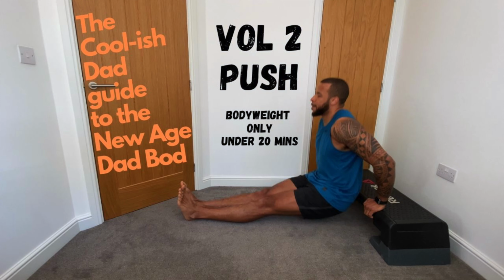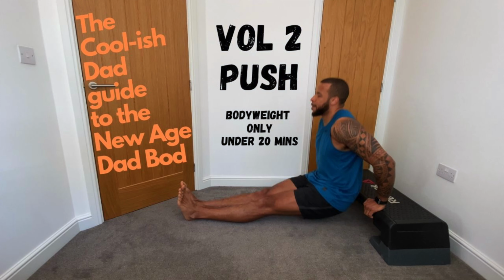New Age Dad Bod Vol 2 - Push workout (at home/no equipment)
This is the second in a new series of beginner / intermediate home training videos.
The series will consist of instructional videos starting out very basic and developing week on week.

In 2020 there is no excuse for the 'Dad Bod'. Join us through these sessions and take a maximum of 20 minutes max per day to change your body at home using little, to no equipment!

Lets goooooo! A small space and a little will power and we're making progress week on week.